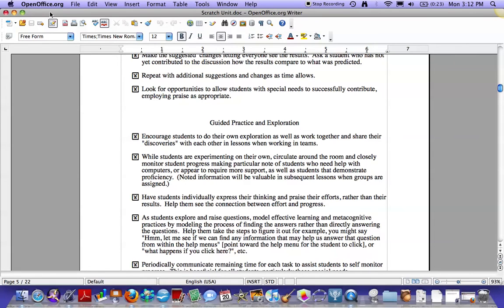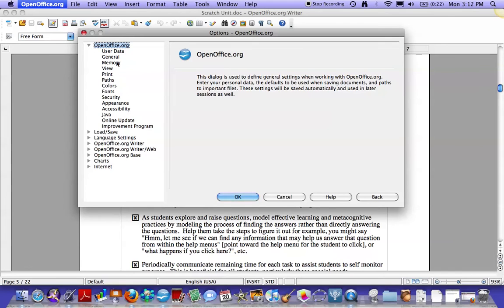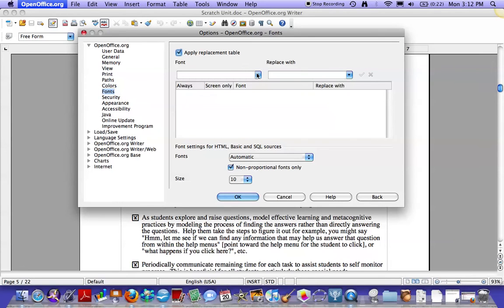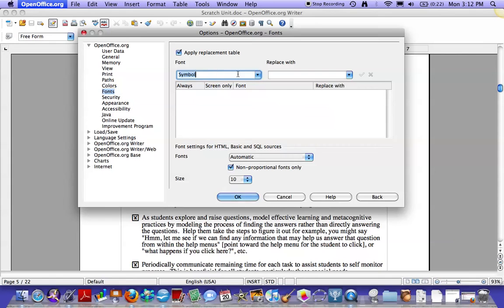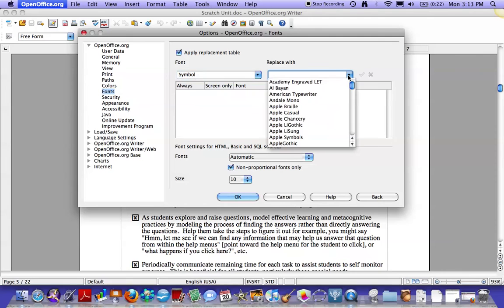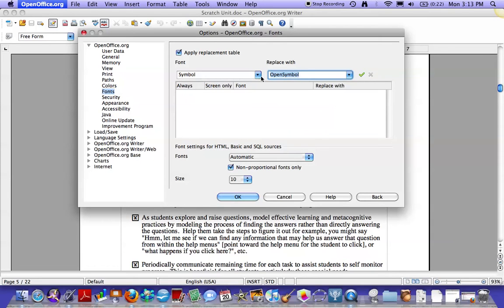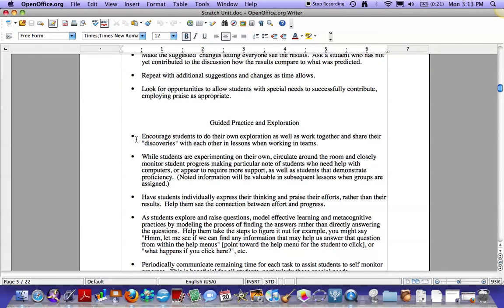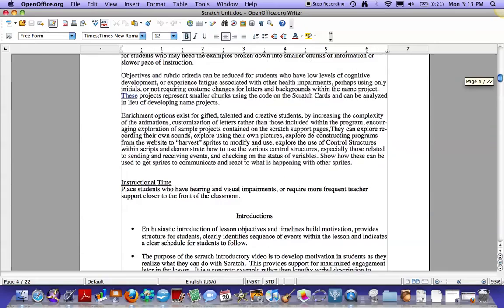Word to OO Bullet Fix.mov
This a a fix to fixing the odd bullets that appear when opening a document created within Word in OpenOffice.